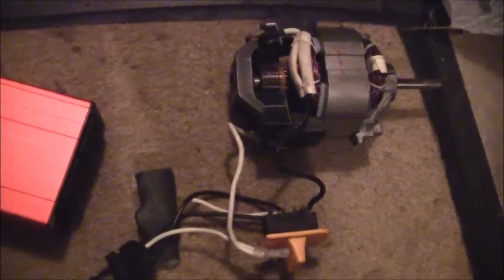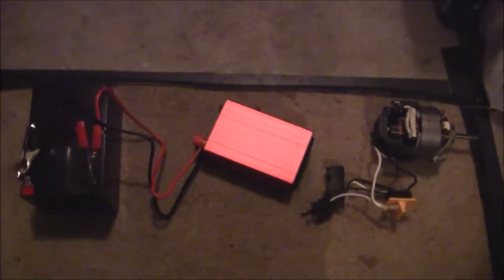Electric Motor Test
This is a video testing my AC electric motor. It is from an electric leaf blower which had the impeller taken off. In the future, I will be using this motor for a Go Kart I will be building.